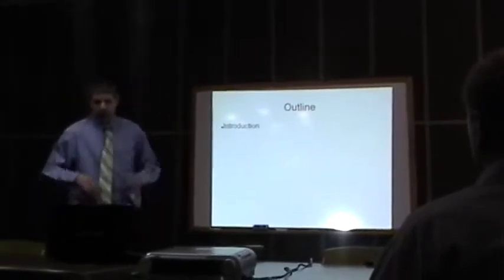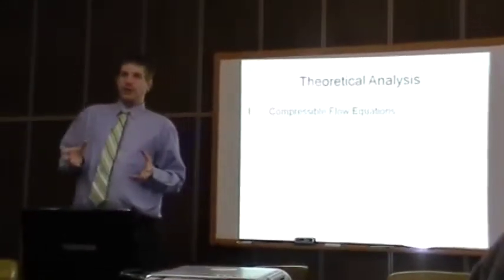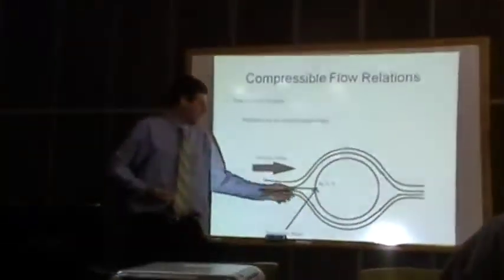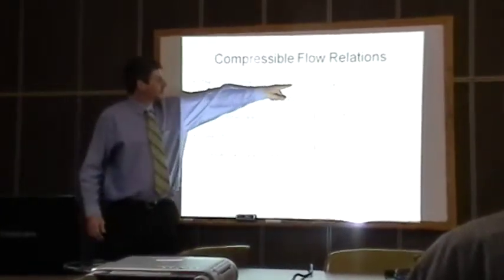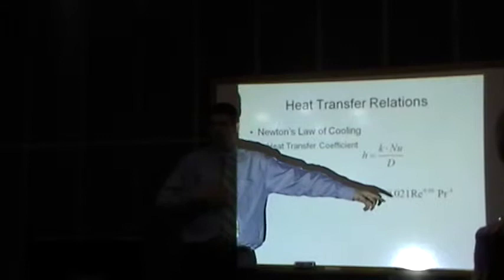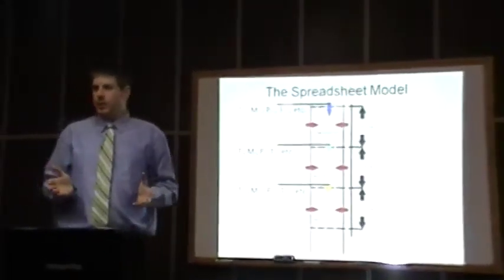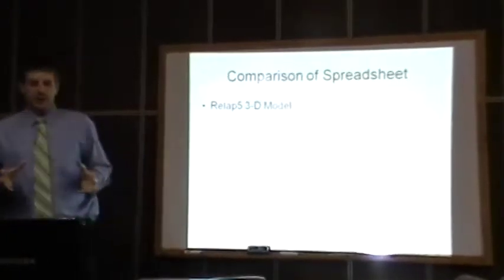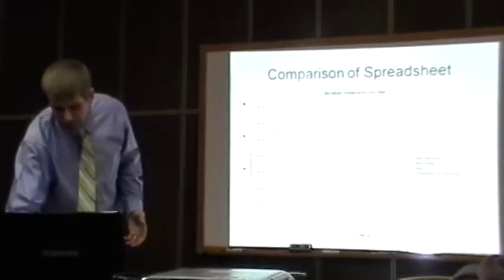Heat Transfer Analysis of Carbon Dioxide for a Mars Hopper